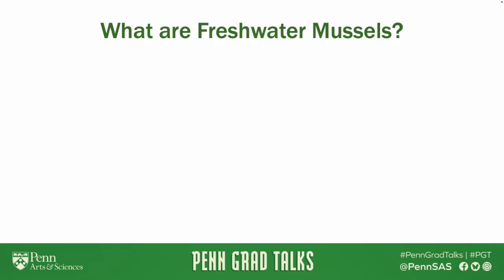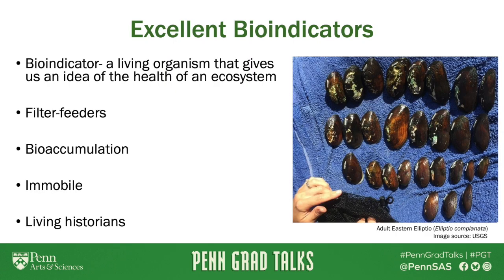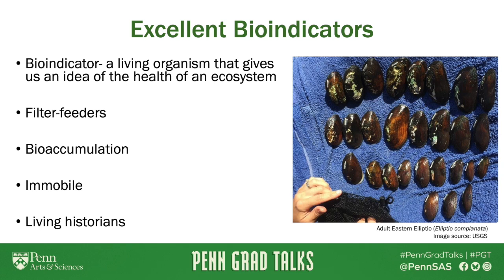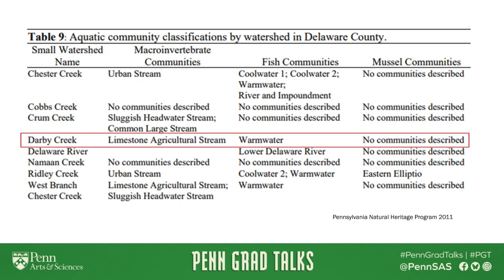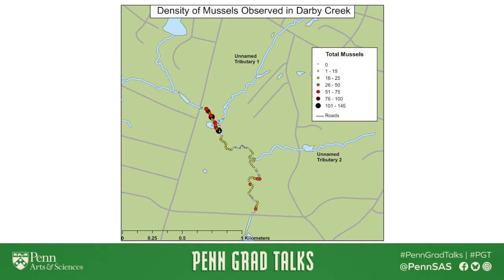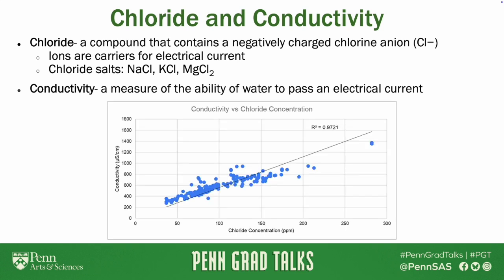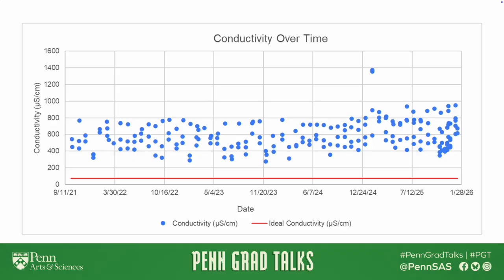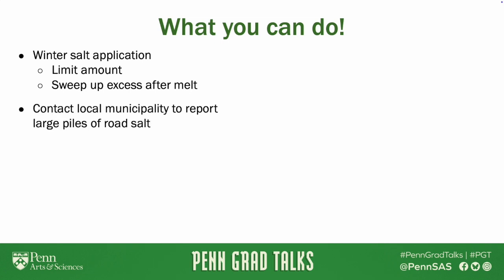Penn Grad Talks 2026 | Rebecca Betts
Rebecca Betts, Environmental Studies

“Life Beneath the Surface: Freshwater Mussels and Water Quality in the Darby Creek”

Professional Master's Presentations | March 27, 2026

Penn Grad Talks (formerly known as Grad Ben Talks) features TED Talk-style presentations by Penn Arts & Sciences graduate students representing the Humanities, Social Sciences, Natural Sciences, and Professional Master’s programs.